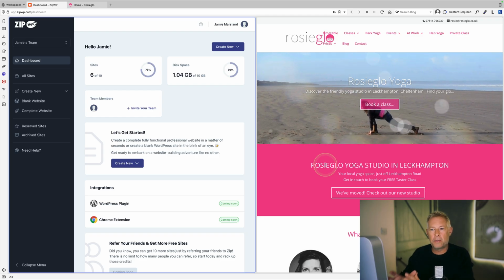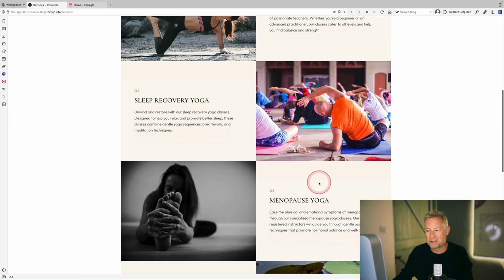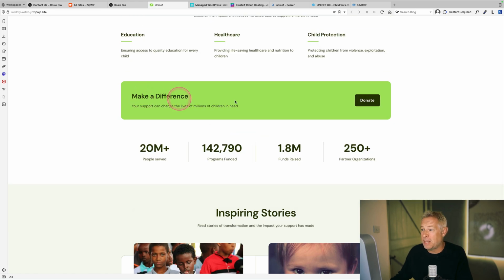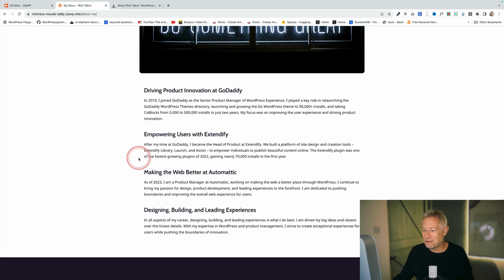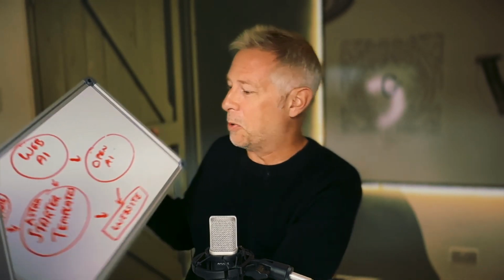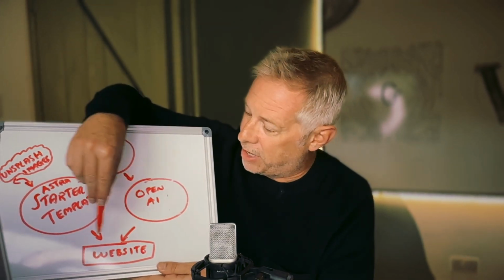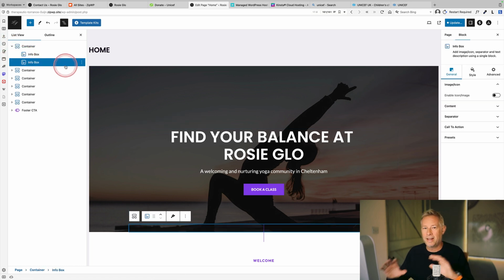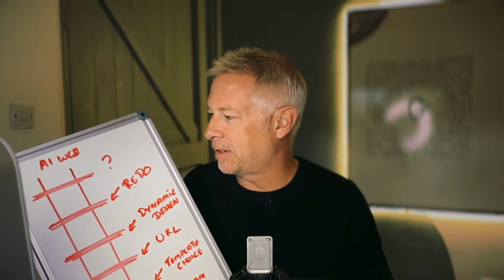The Best Ai Website Builder I've ever seen - ZipWP 🔥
A first look at ZipWP the new WordPress Ai Builder.

In today's video, I dive deep into "ZipWP," an AI-driven web builder for WordPress.

Intro & Challenge: I introduce you all to "ZipWP," a tool that can whip up a website in just about 60 seconds! I also throw in some intriguing questions about who's really thriving in the WordPress space and the challenges they face.

Live Demo: Watch as I use ZipWP to effortlessly rebuild a few websites, including my wife's yoga page, a UNICEF-inspired site, and a shoutout to a fellow WordPress enthusiast. You'll see how this tool creates visually appealing and super functional first drafts in no time.

My Insights: Ever wondered who's raking in the big bucks in the WordPress world? I shed some light on this and discuss the main issues they face.

Behind the Scenes: Curious about the tech side? I give you a sneak peek into how ZipWP combines the best of Astra starter templates, Unsplash imagery, and OpenAI genius. Plus, I reveal some exciting features that are coming down the pipeline!

Final Thoughts: To wrap it up, I share why I genuinely believe ZipWP stands out in the crowded AI web solution space.